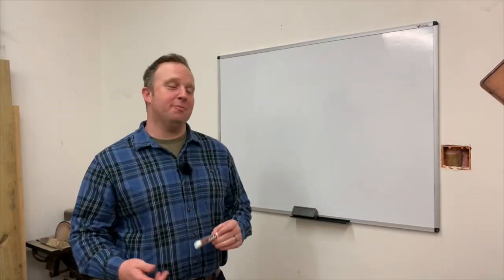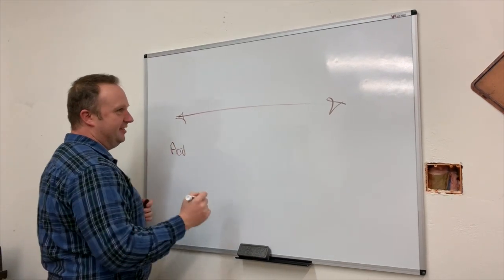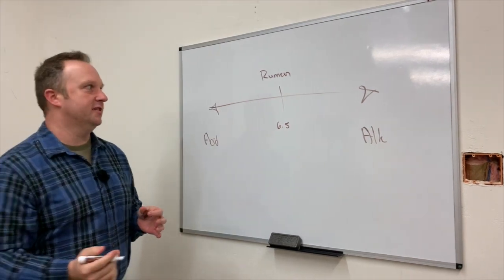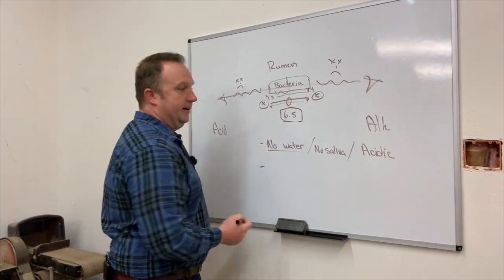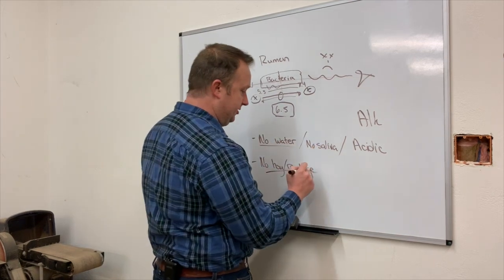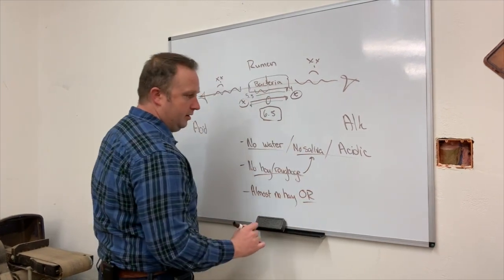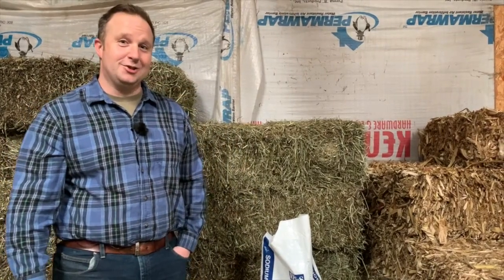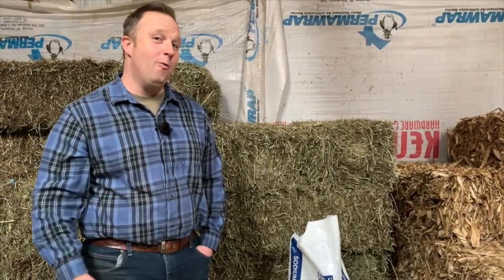Key to Sheep and Goat Nutrition Most Don't Know: EASIER and CHEAPER Than You Think!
Key to Sheep and Goat Nutrition Most Don't Know:  EASIER and CHEAPER Than You Think!  In this video, Tim talks to us about rumen health, vitamin B12, and a few simple tricks to help make your life better!  Vitamin B12 is one of the only B Vitamins sheep and goats cannot get from plants!  Want happy, healthy, and productive sheep and goats?  This is an absolute must-watch video for ANYONE raising and feeding sheep or goats.